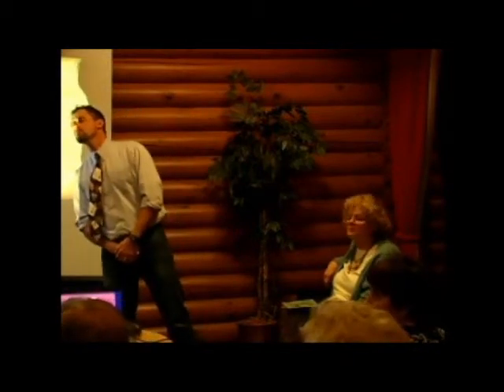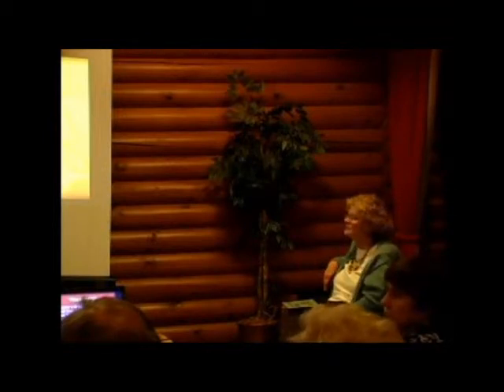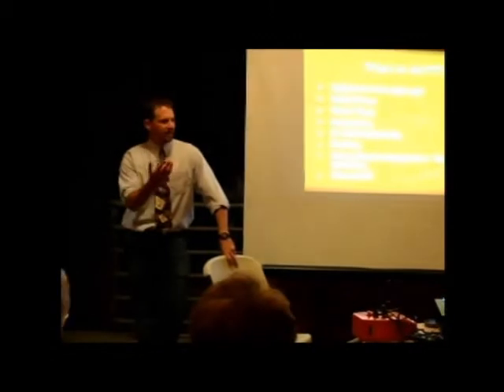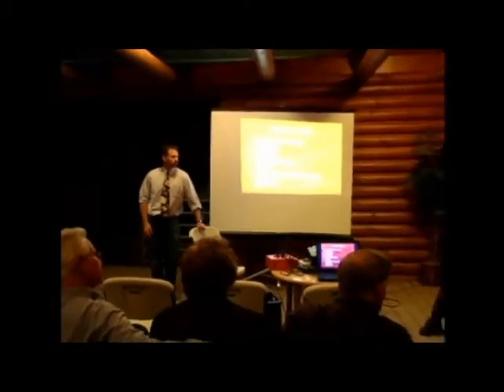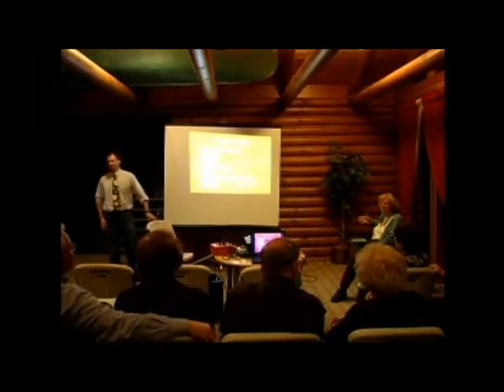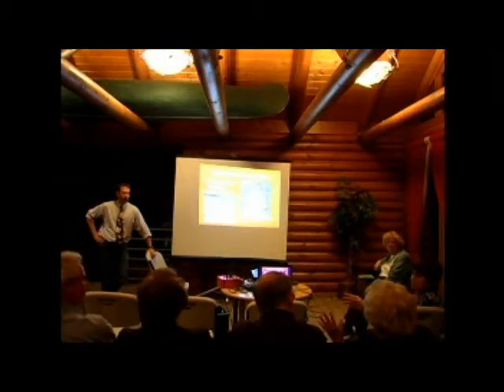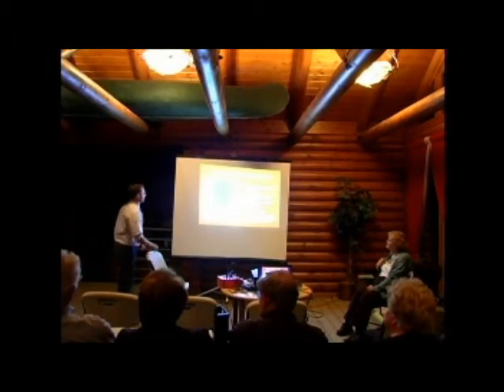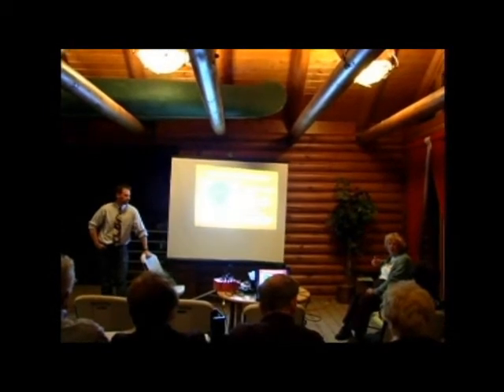Pine Tree Diseases and Treatment and Q&A - Presentation 4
This is the final  of four sessions discussing tree health and treatment.  They also answer questions from various Pine Creek Ridge residents.